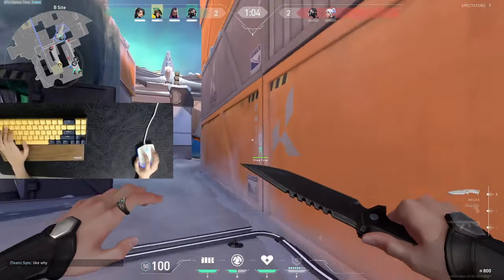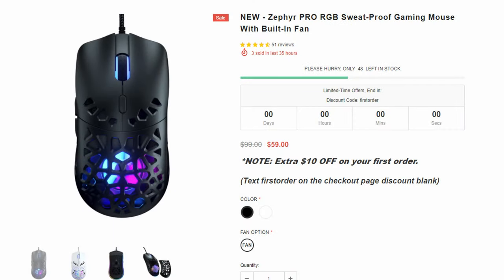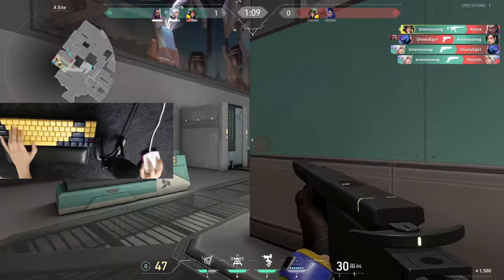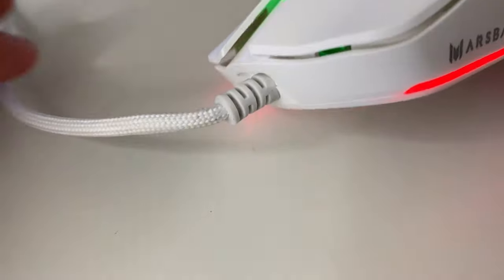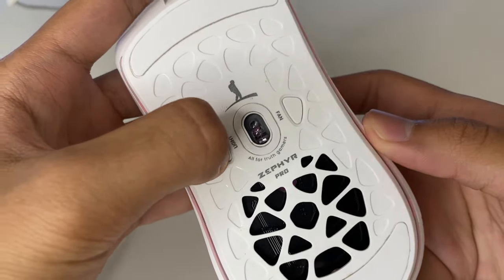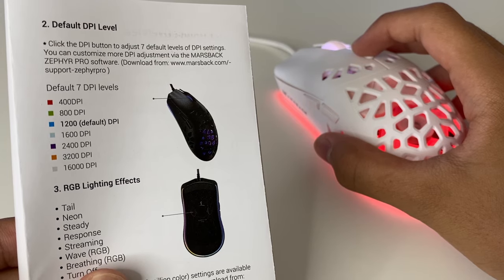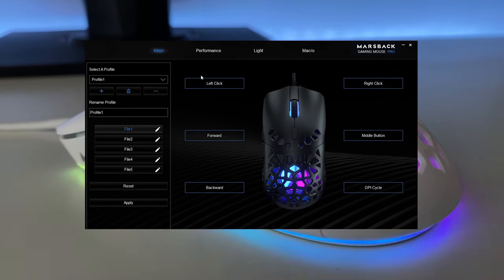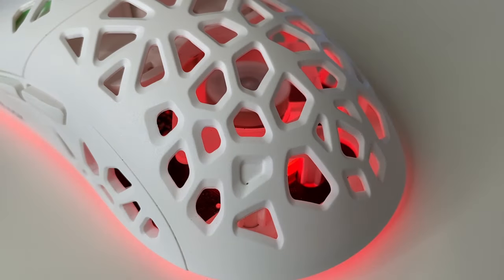This mouse has a FAN?! - Zephyr Pro Gaming Mouse Review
This gaming mouse has a FAN?!? Zephyr Pro Lightweight Gaming Mouse Review

Marsback did not pay me any monetary compensation for this review. They only provided me this product to review. This review is solely based on my experience and opinion only.